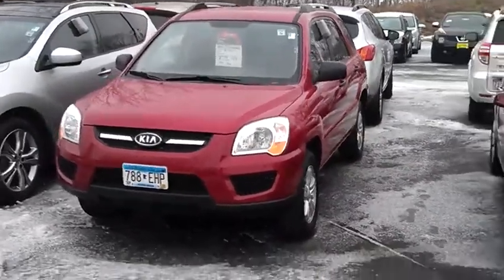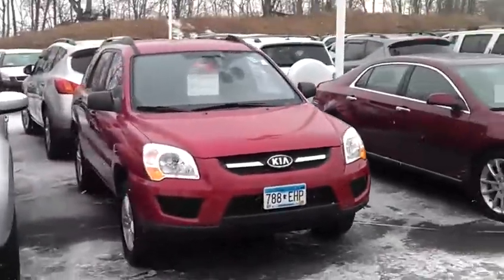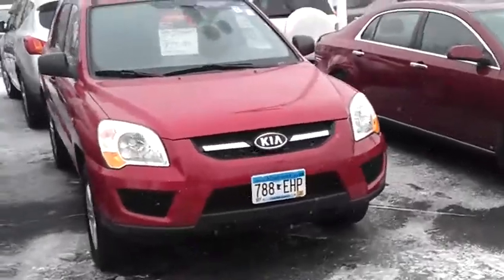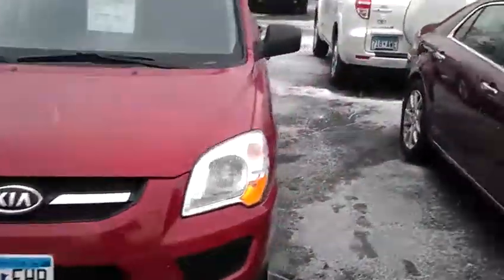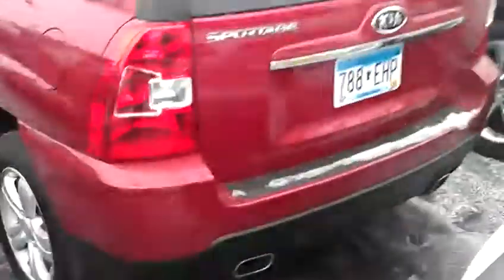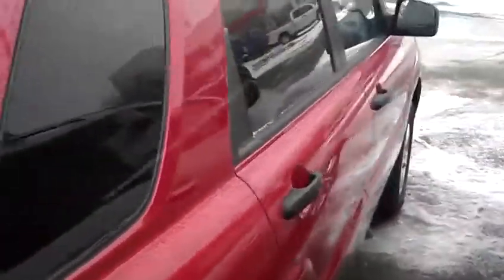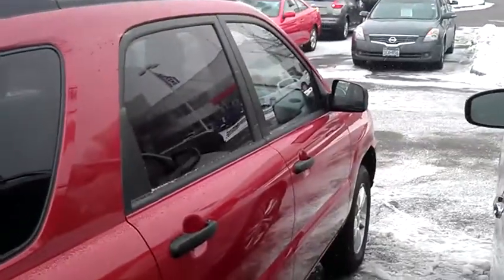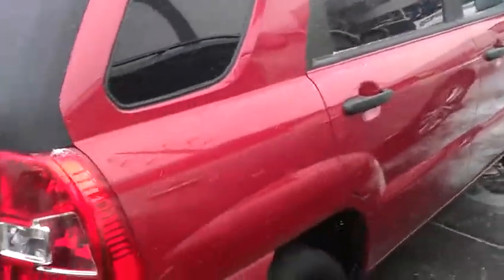MELINDA'S 2010 KIA SPORTAGE VIDEO CALL JP LIESENFELD LUTHER NISSAN KIA MN